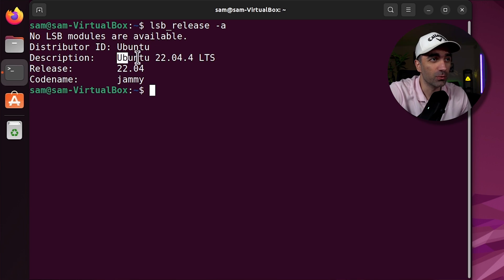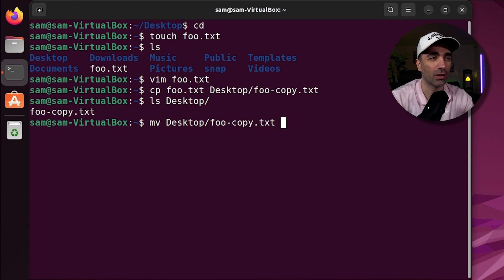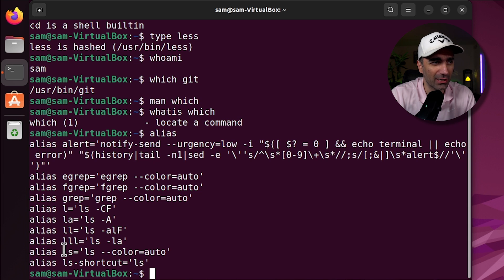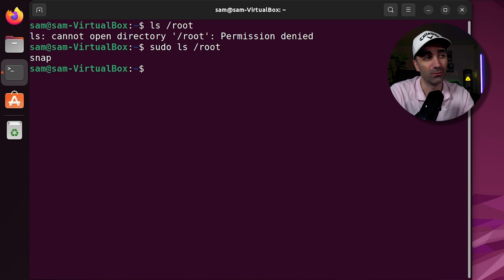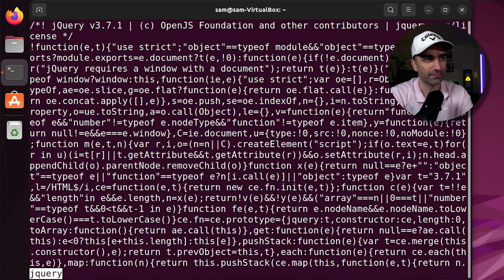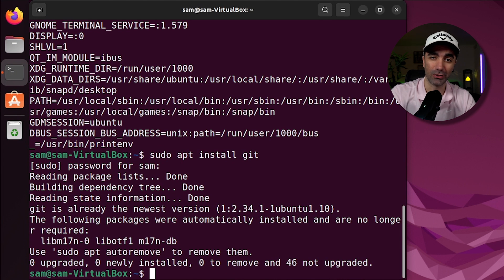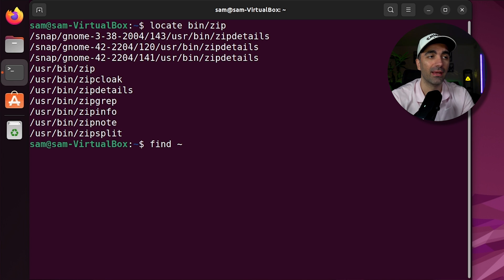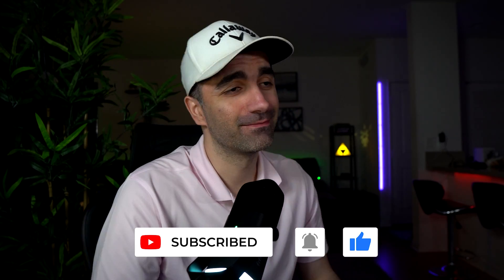50 MUST KNOW Linux Commands (in under 15 minutes)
0:00 Intro
0:32 lsb_release
0:42 pwd
0:46 ls
0:58 cd
1:07 clear
1:32 touch
1:39  vim
2:04 cp
2:17 mv
2:41 rm
2:50 mkdir
2:55 history
3:02 df
3:08 cat
3:14 less
3:25 type
3:40 whoami
3:45 which
3:50 man
4:03 whatis
4:13 alias
4:32 sort
4:49 grep
5:02 wc
5:14 head
5:26 tail
5:34 echo
5:50 id
5:57 sudo
6:14 chown
6:46 chmod
7:17 adduser
7:30 su
7:42 wget
8:07 ps (ps x)
8:17 top
8:26 jobs
8:50 fg
9:05 kill
9:28 printenv
9:38 apt/yum
10:03 ping
10:18 traceroute
10:33 ip
10:49 ssh
11:14 exit
11:24 locate
11:45 find
12:07 gzip/gunzip
12:35 tar
13:14 zip